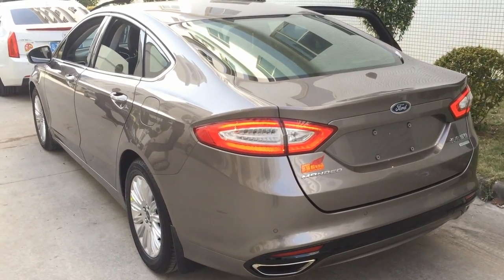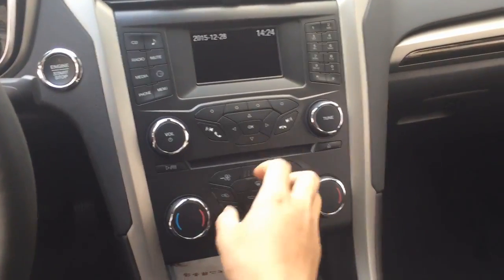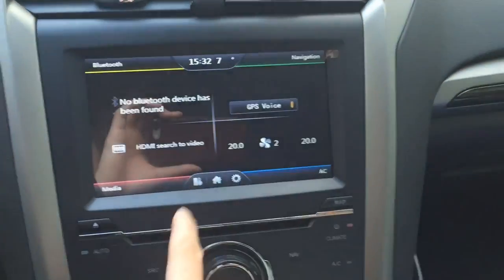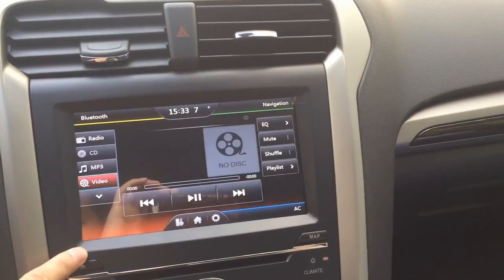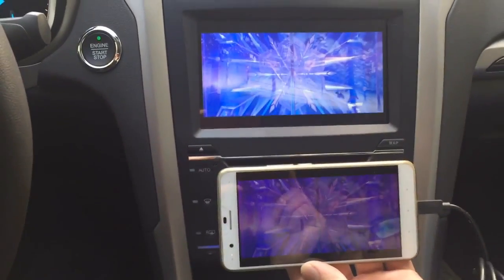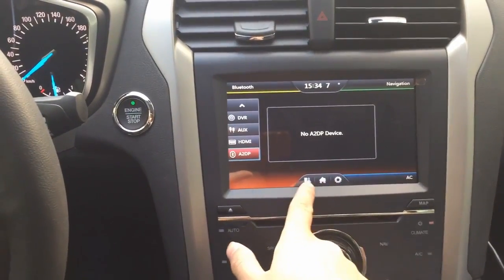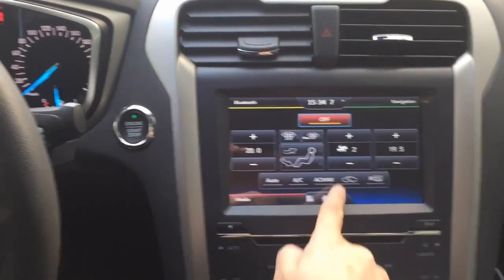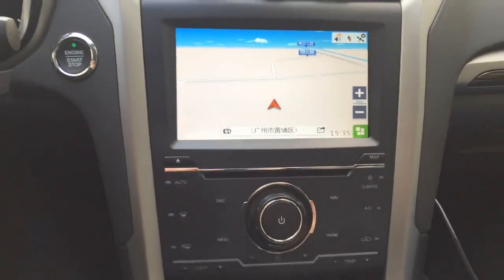Ford Fusion Navigation Replacement 42 to HD 8 keep factory CDradioSYNC and AC